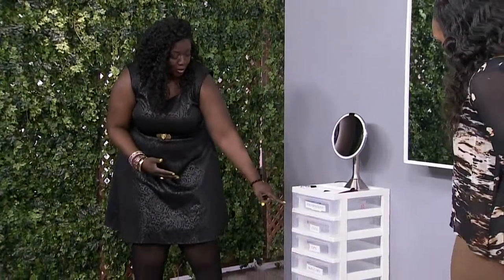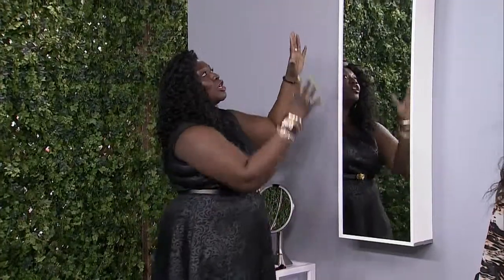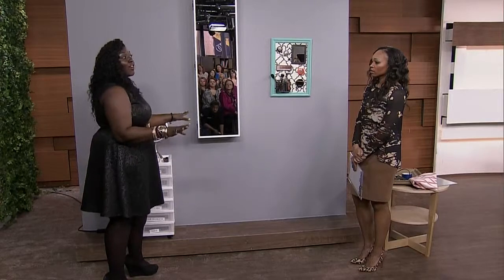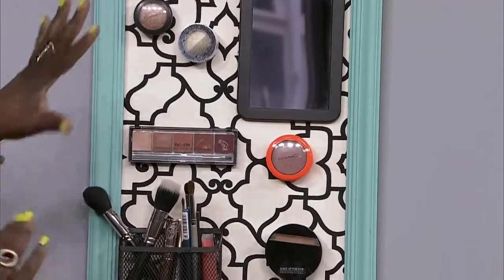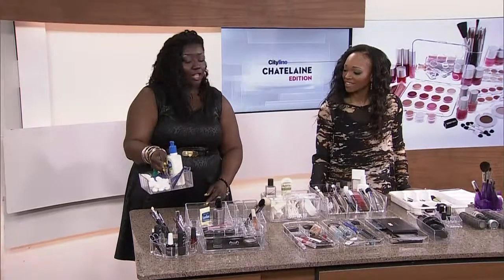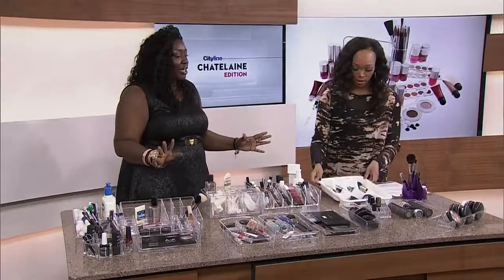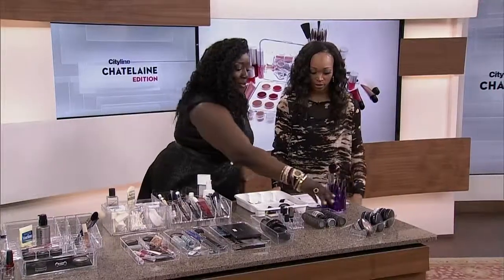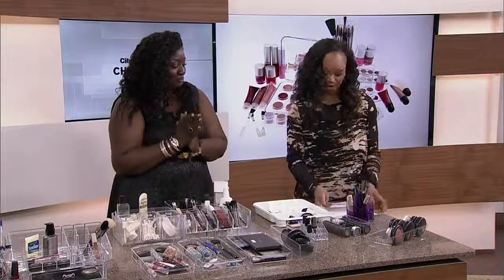Organize your life: Makeup and beauty products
Tracy Peart shows us variety of ways to organize our makeup.